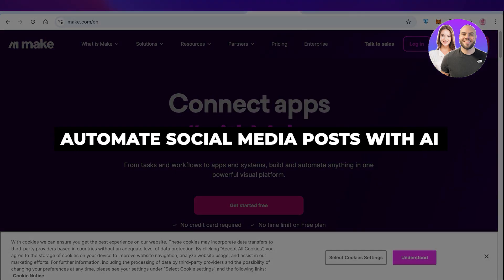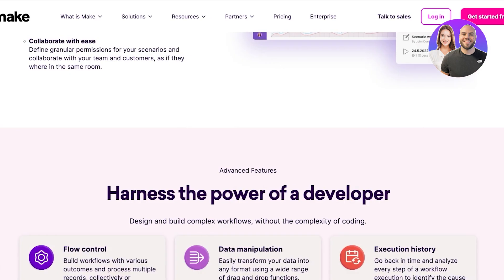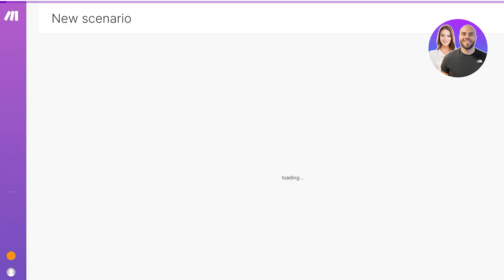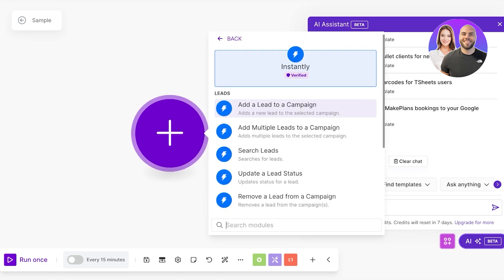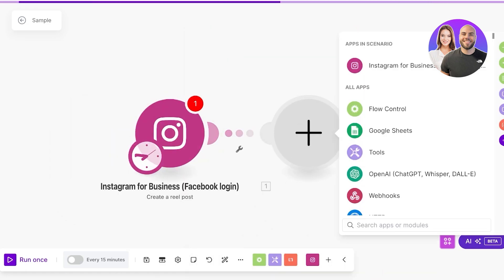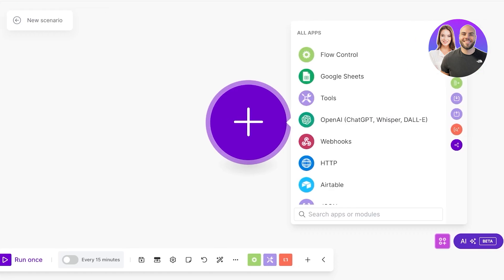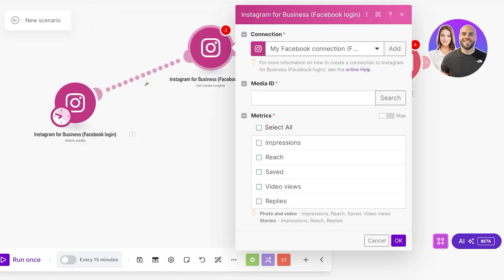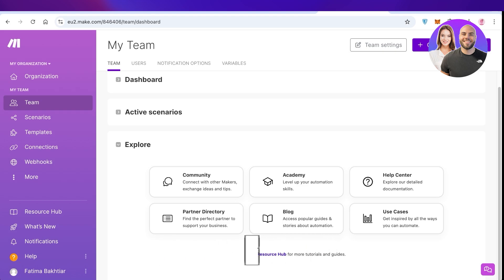How To Automate Social Media Posts with AI (Make.com Automation Tutorial)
In this video, we show you how to automate social media posts with AI using Make.com. This tutorial covers everything you need to know to save time and streamline your social media workflow.